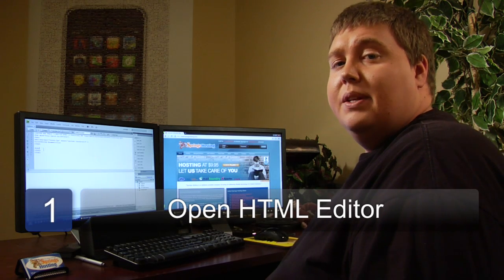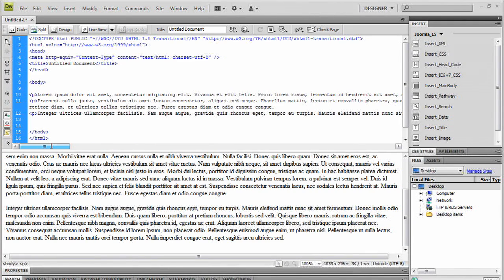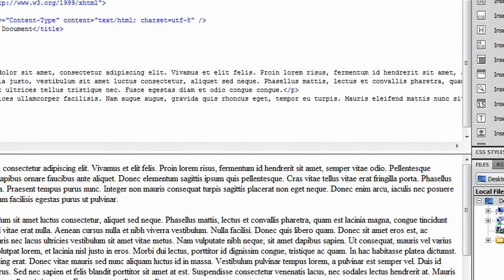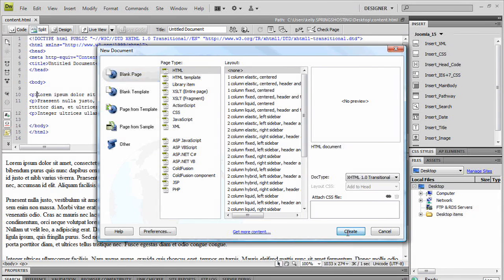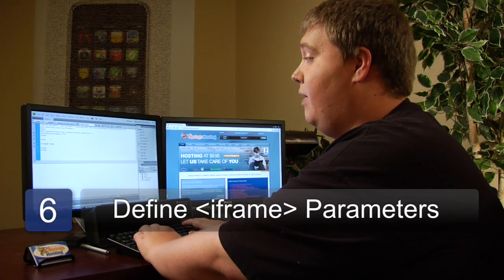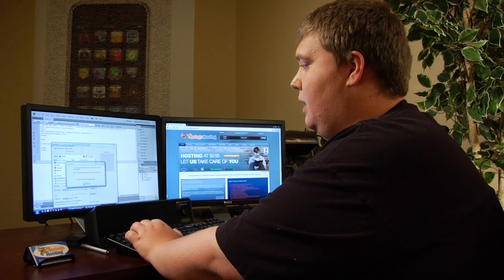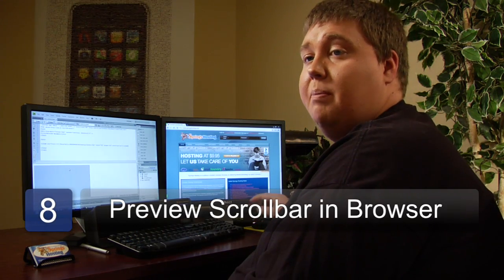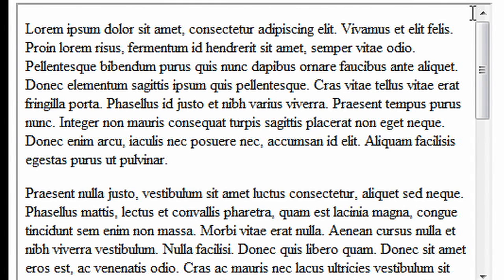Creating & Maintaining a Web Page : How to Make a Web Page Scrollbar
Web page scrollbars are easy to make as long as you have an HTML editor. Find out how you can make a custom Web page scrollbar with help from a professional website designer in this free video on creating Web pages.

Bio: Kelly Karnetsky is a website designer with an expertise in social media.
Filmmaker: Emilio Martinez